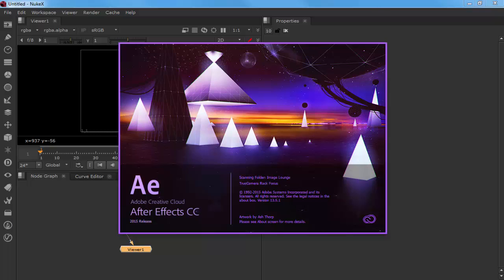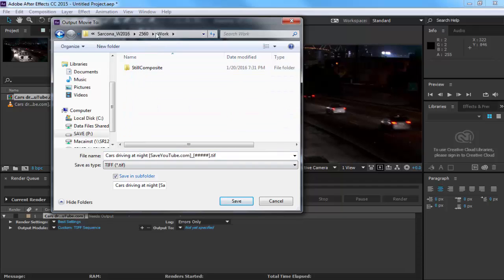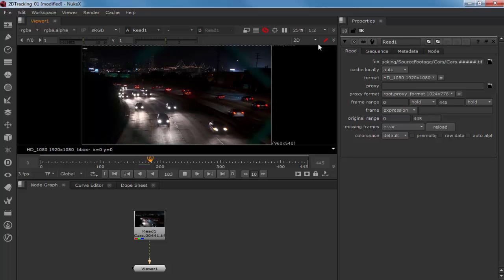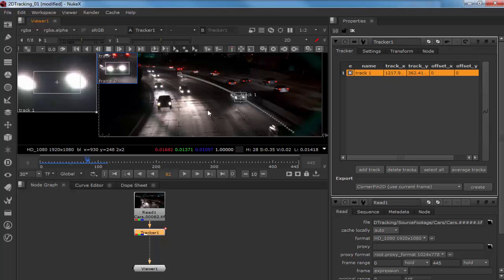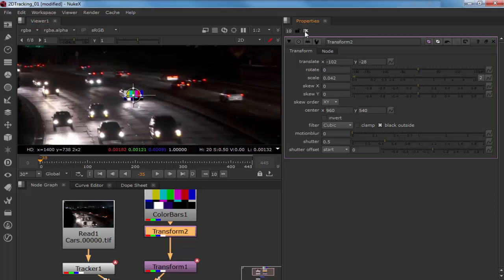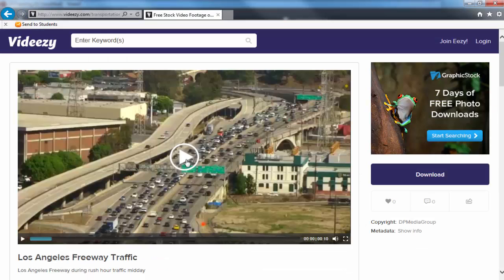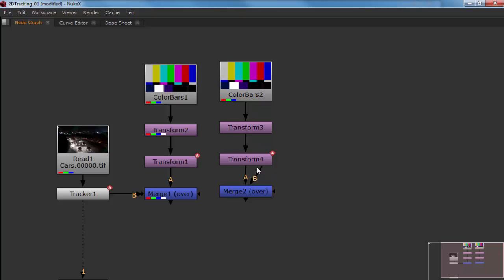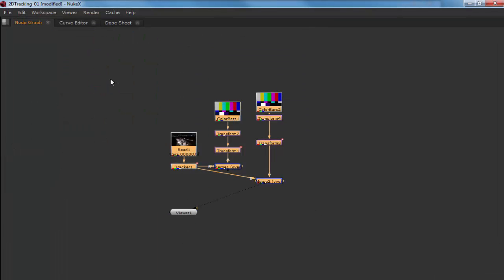2560 2DTracking 01